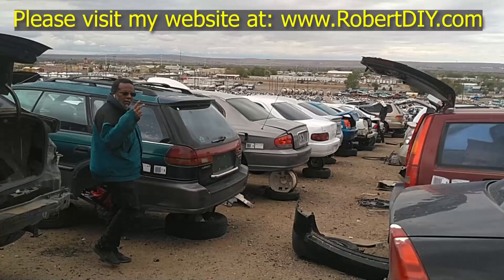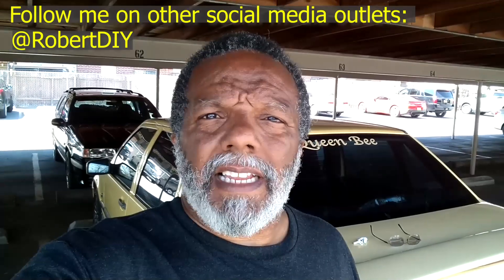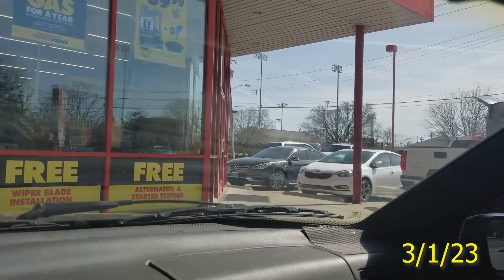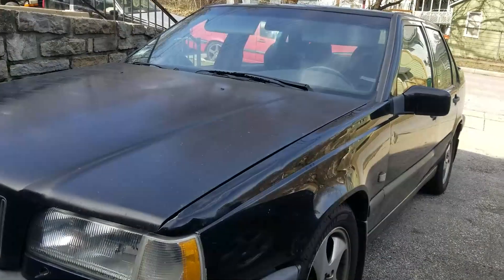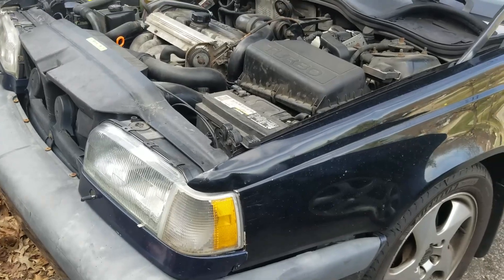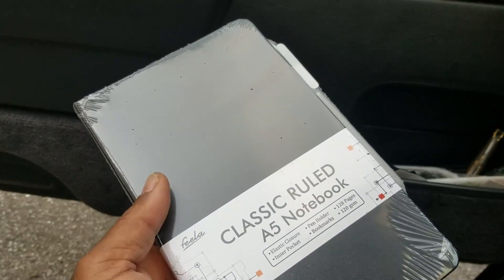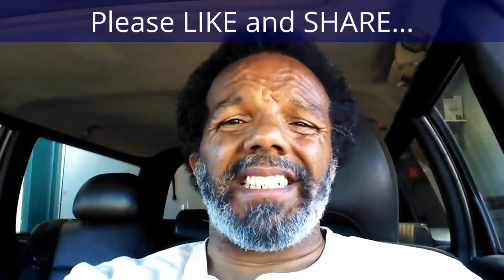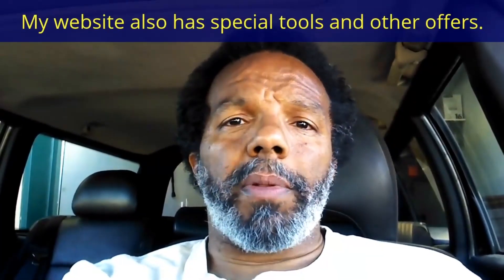Taking care of a few loose ends, oil change and replacing the seat skins on a Volvo 850 T-5R - HOWR